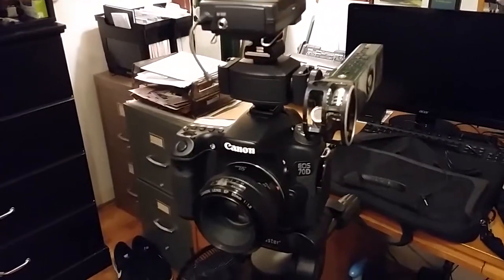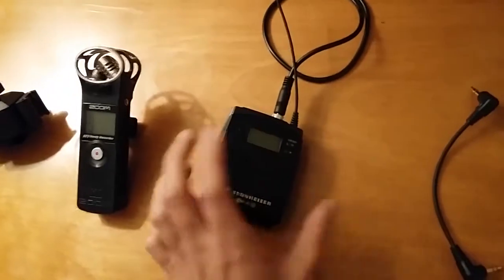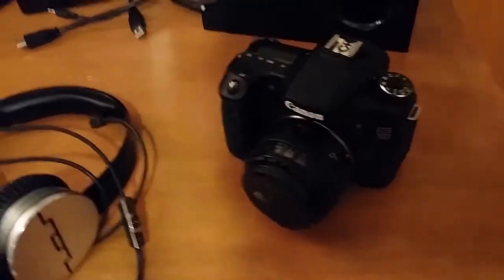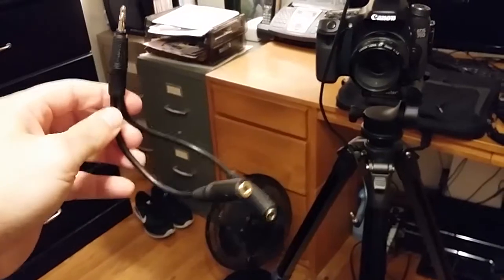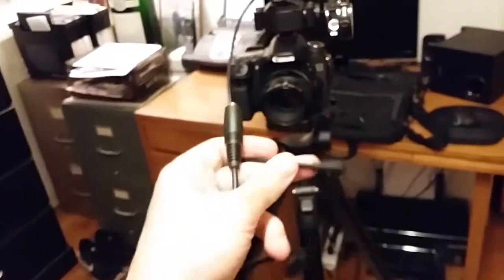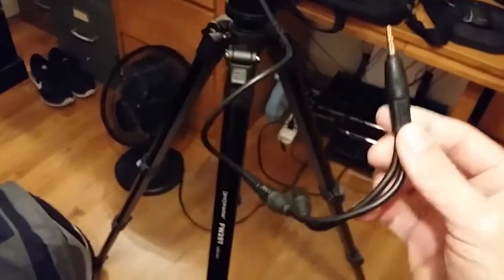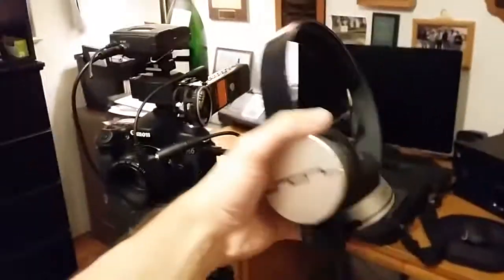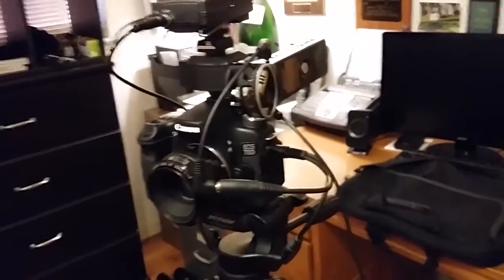How to listen to audio while recording on Canon 70D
This video demonstrates how to audibly monitor audio from a Canon 70D while recording video (do not need to download magic lantern).

What you need:

- Zoom recorder with line in and headphone out.
- Double shoe mount
- External microphone (using wireless mic setup in this video) with 3.5mm male to male
- 3.5mm splitter (1 male to 2 females)
- 3.5mm stereo wire (1 male to 1 male, doesn't need to be longer than 5 inches)
- Headphones